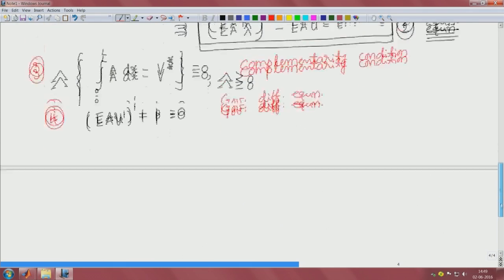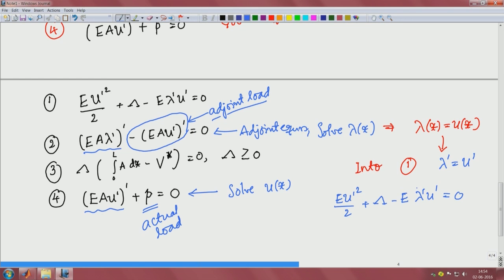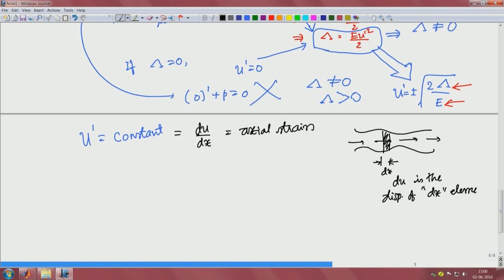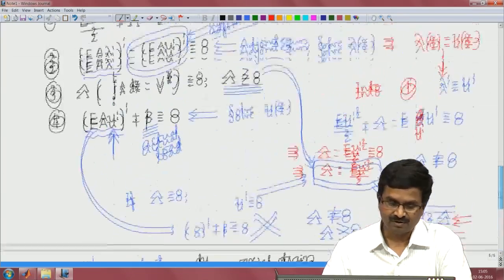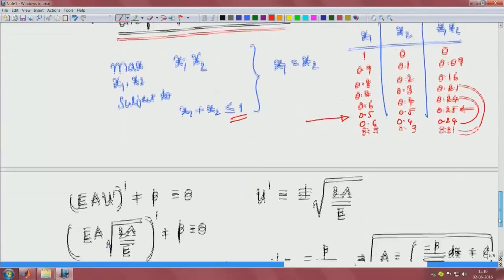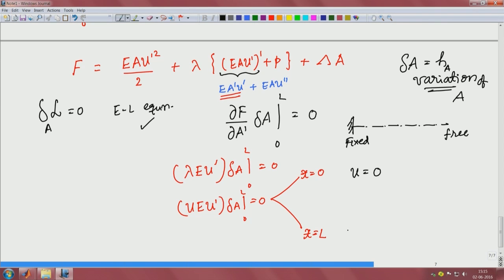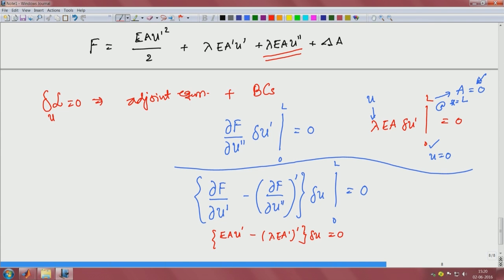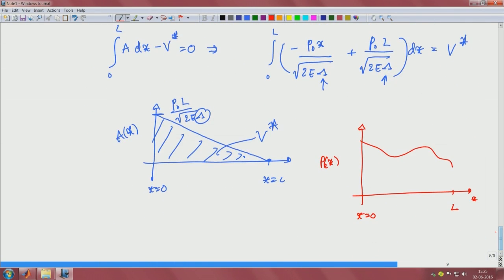Lec26 Part II Size optimization of a bar for maximum stiffness for given volume